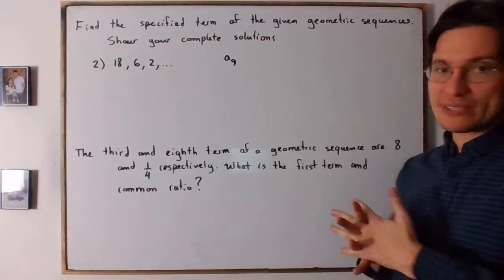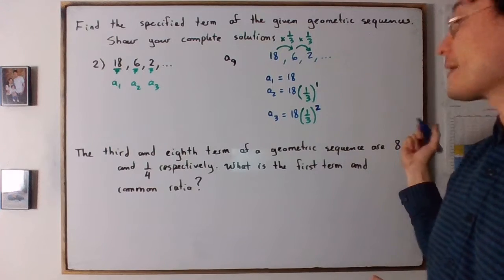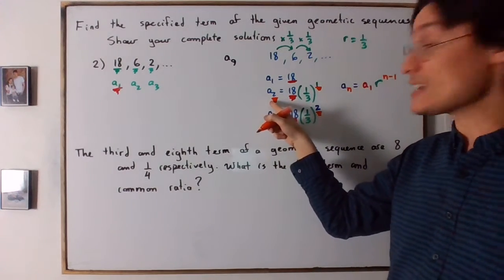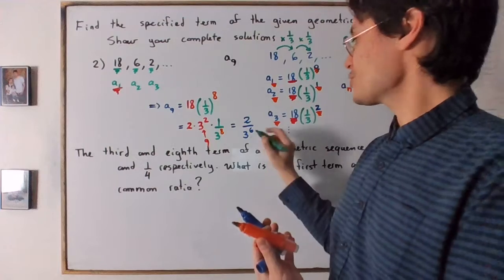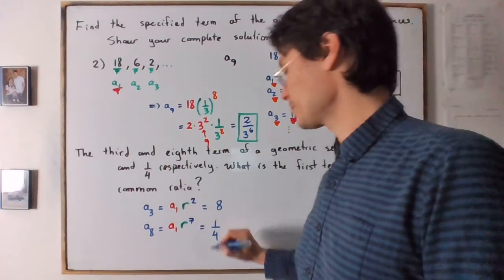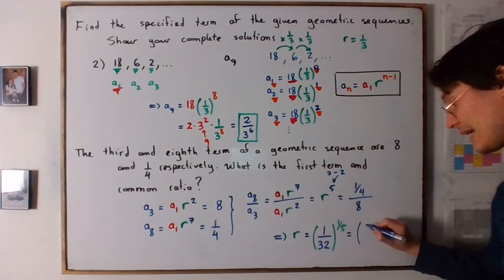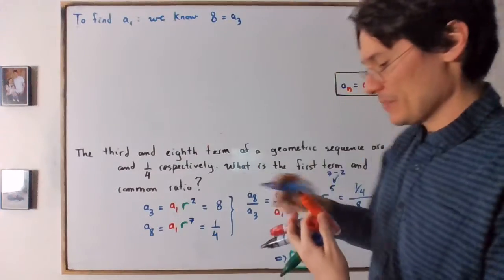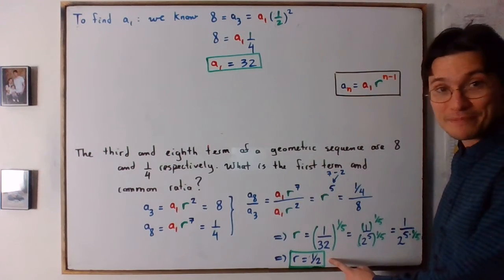Jade Lyn - Geometric Sequences